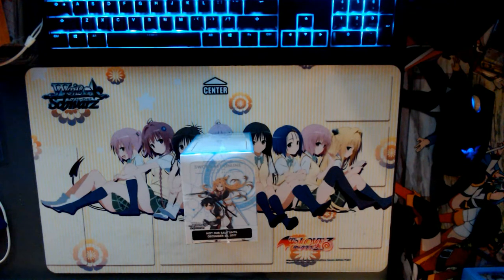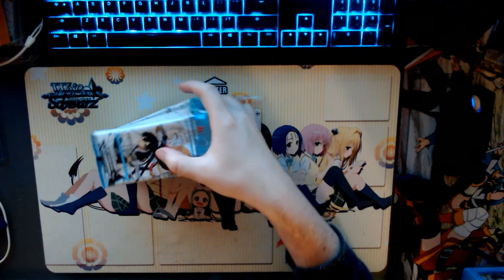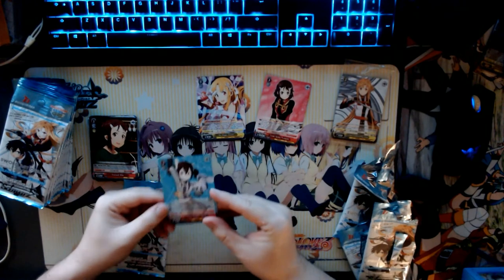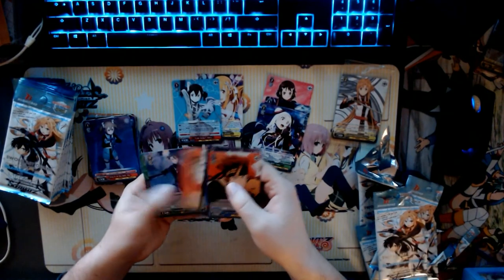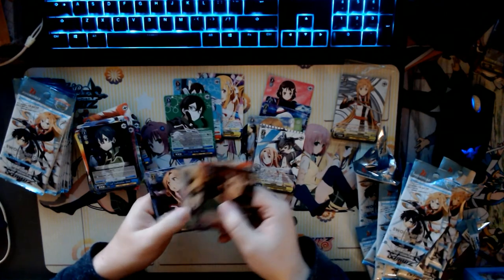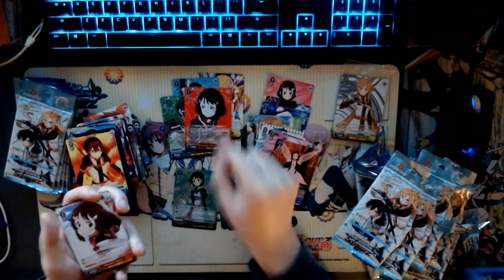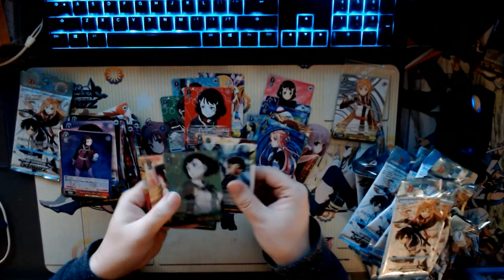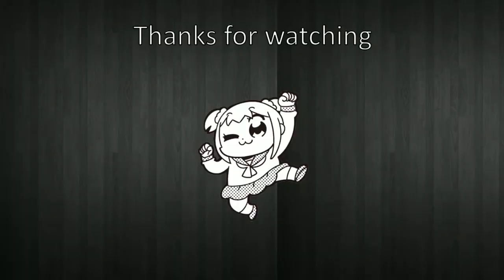Weiss Schwarz Sword Art Online OS English Box opening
Click▼